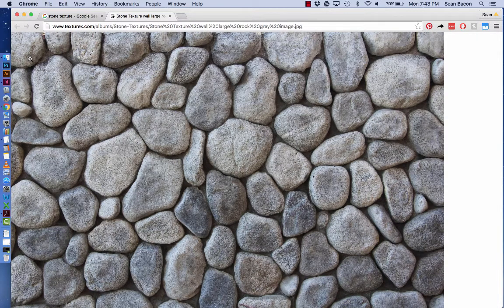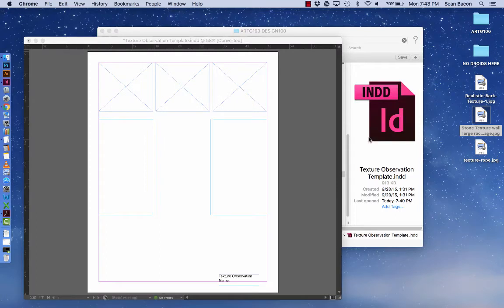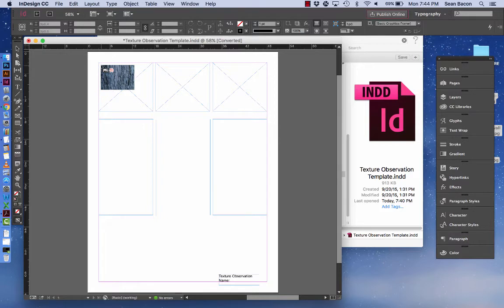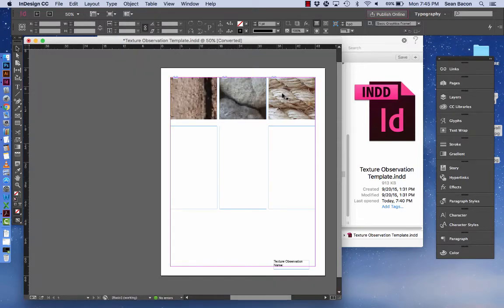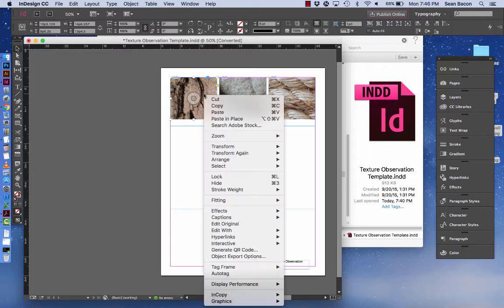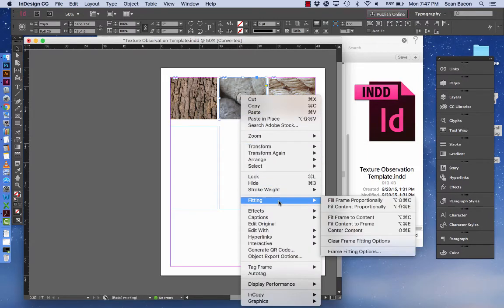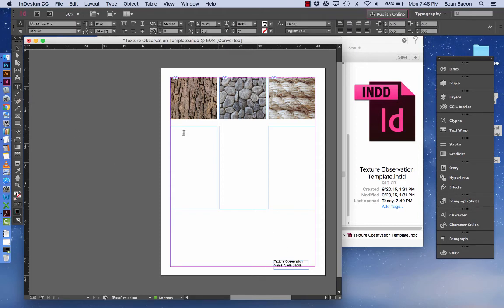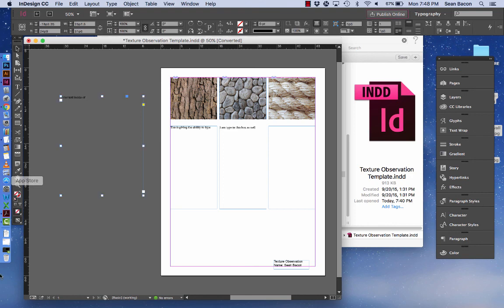ARTG100_Texture_Part1_Software Tutorial